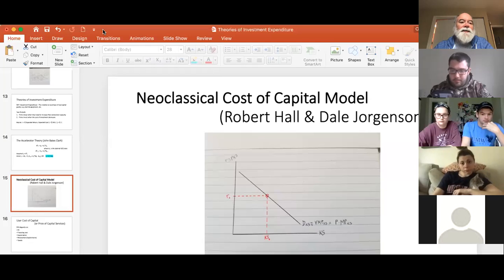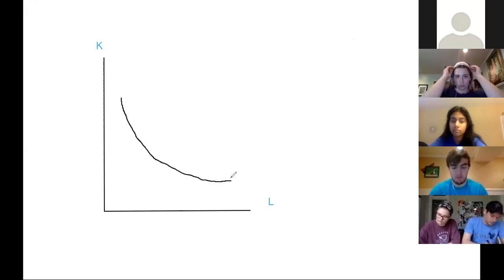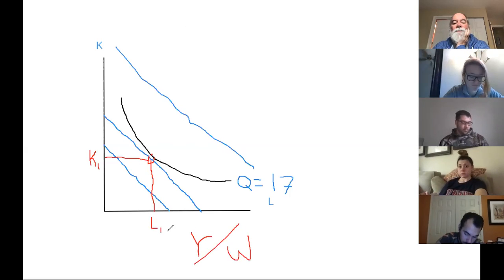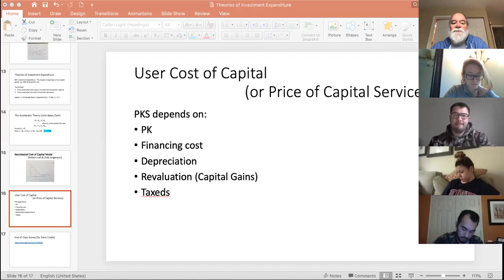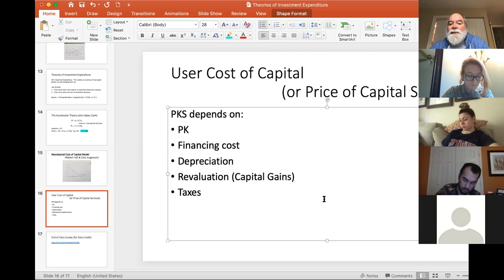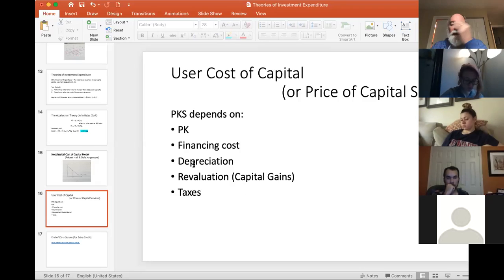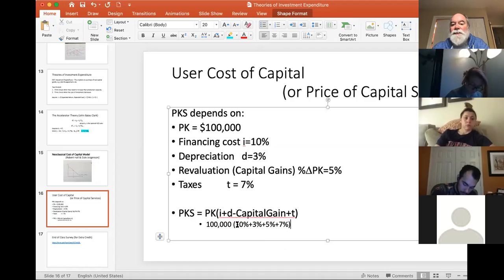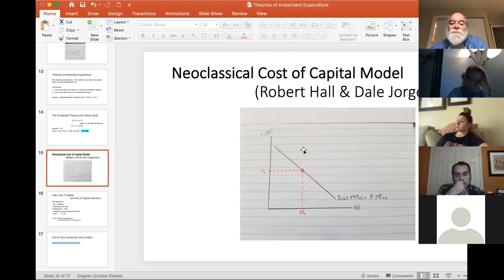ECON 304 Apr 24